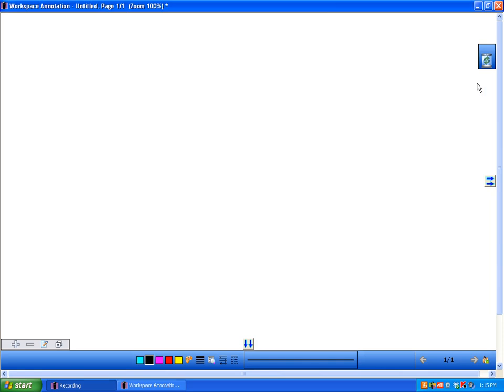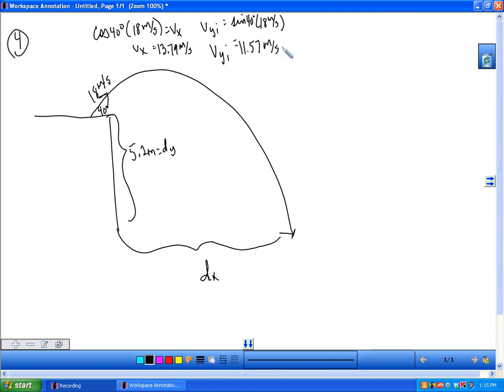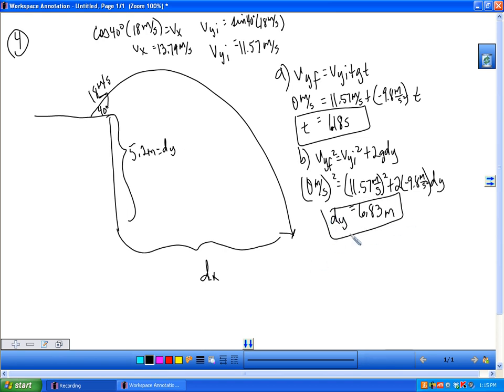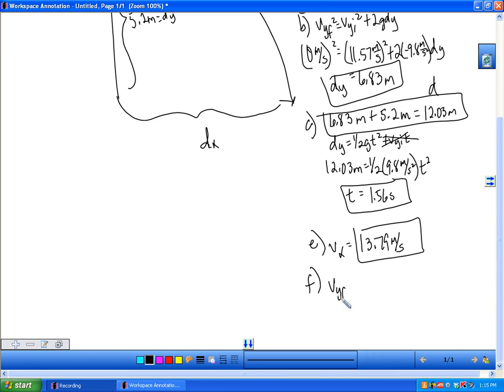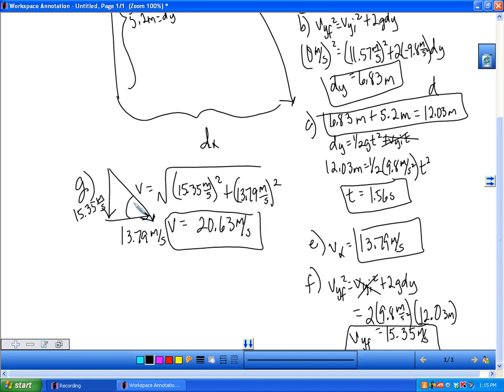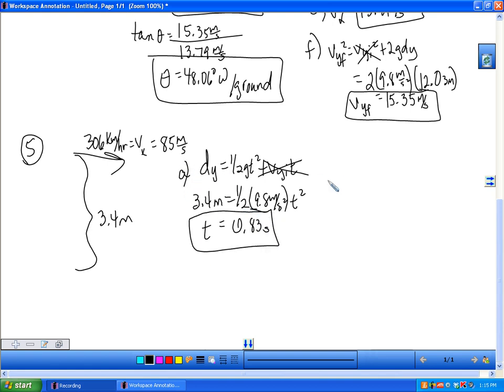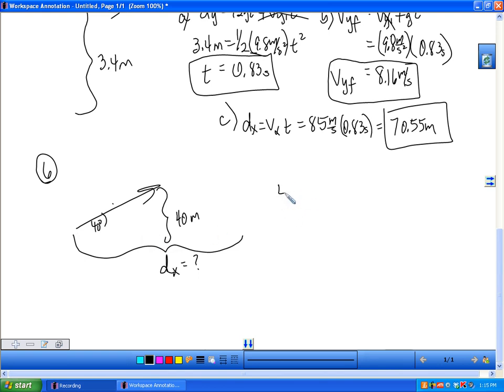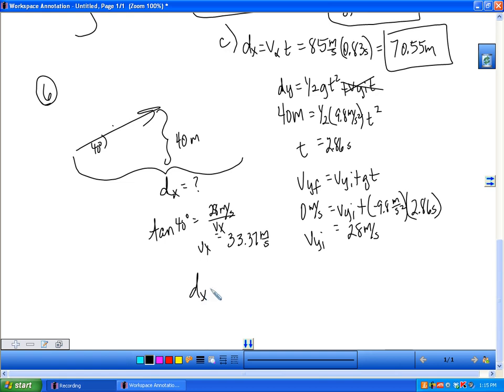Projectile PRactice Problems 4 6